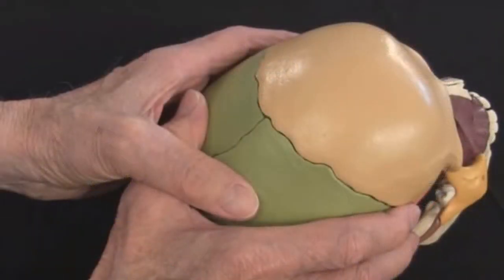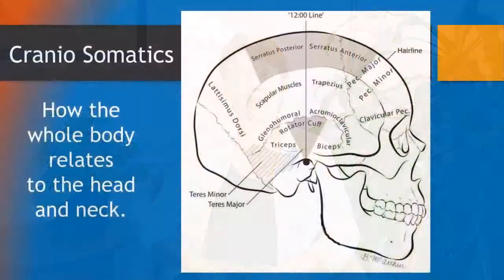Sutural Releases: Reducing Pain and Improving Muscle Function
It's amazing to me how muscles, joints, aches and pains can be related in so many ways. And how an adjustment to the cranium, using proper cranial technique, combined with muscle testing can yield beneficial change.